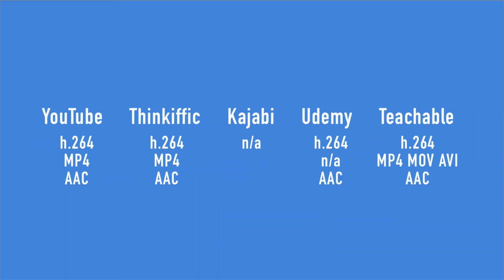Video optimization guidelines for online course videos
In this video we will talk about video optimization guidelines for online course videos such as recommended resolution, frame rate, bit rate and codec. We will dive into detail for each topic. Be sure to watch all the way to the end.